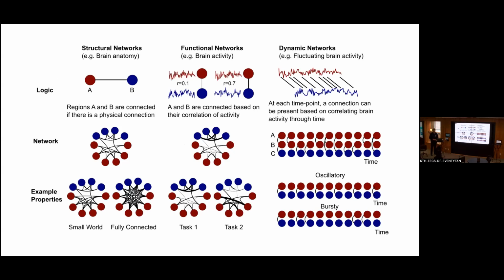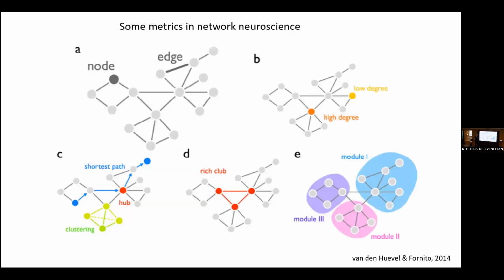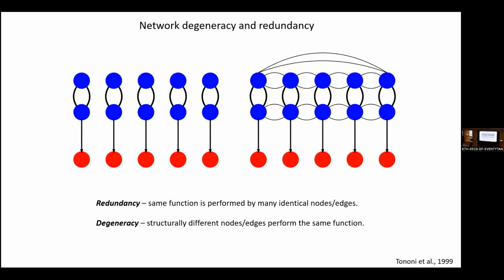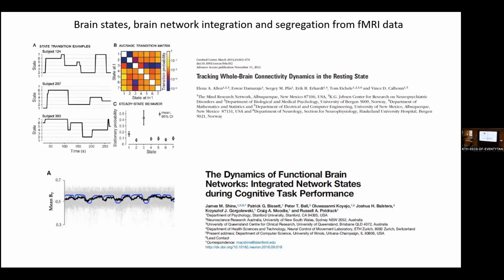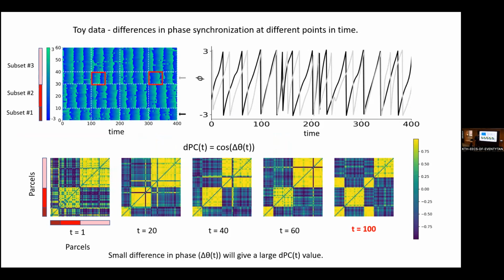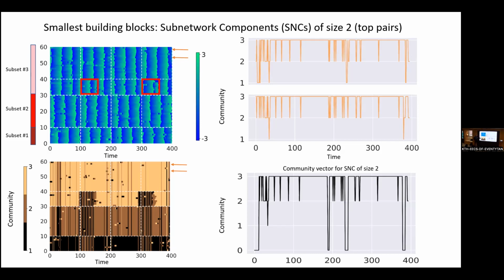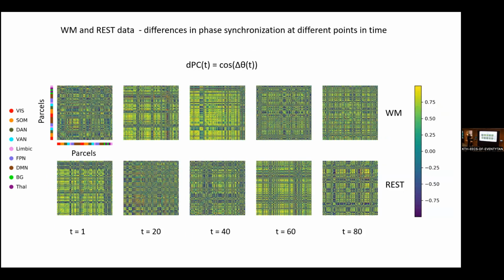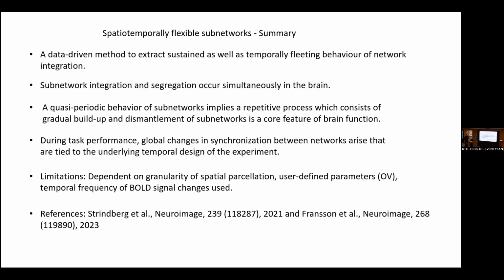P. Fransson - Network-models of functional neuroimaging data - a brief intro and recent developments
In this talk I will provide a brief history of the field of network neuroscience, in particular when applied to functional neuroimaging data. Common model principles as well as limitations and challenges for the field will be discussed. Additionally, I will discuss some recent methodological development to study time-varying properties of brain network activity.